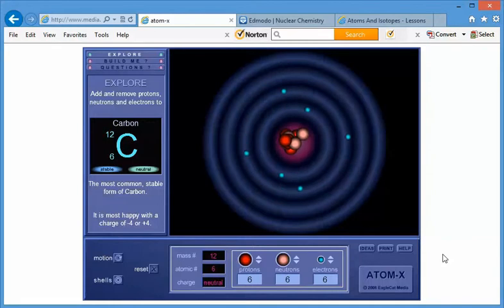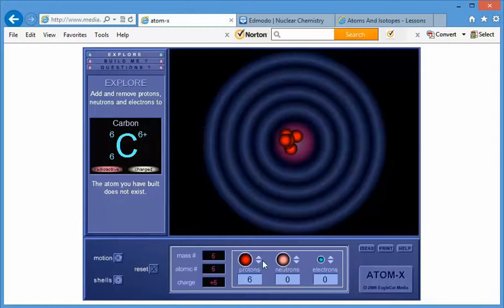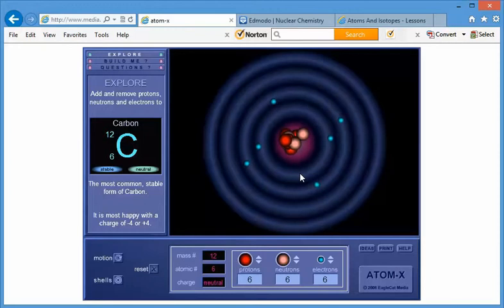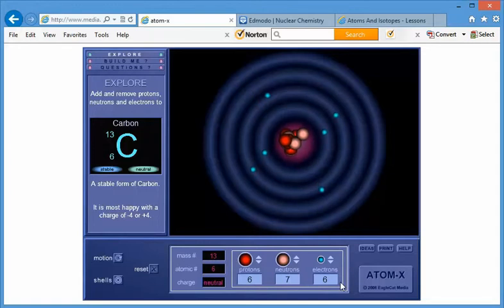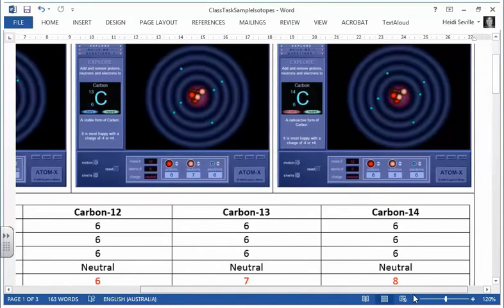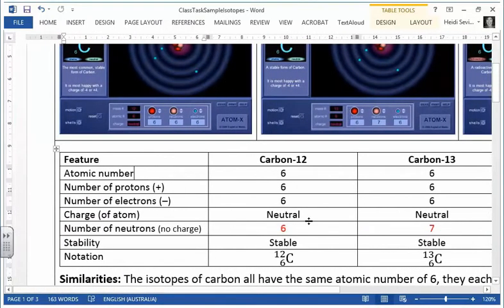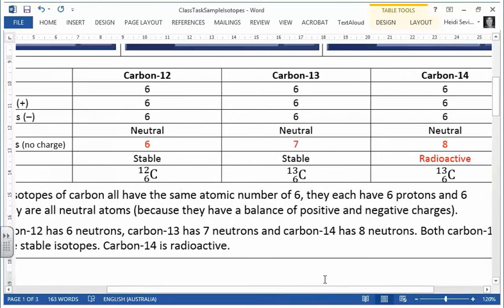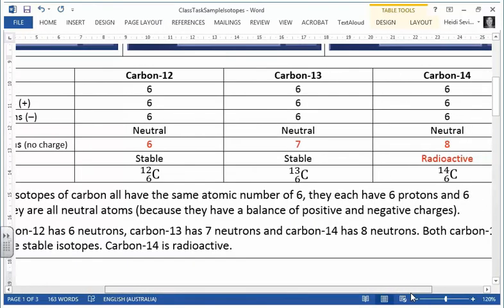Building Isotopes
Students will use Atom-X interactive to build isotopes of various elements.